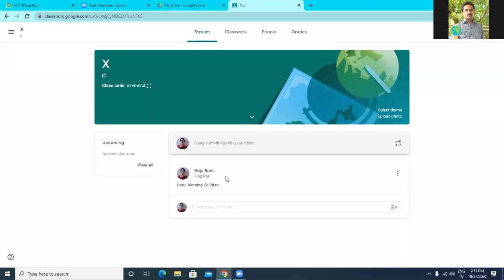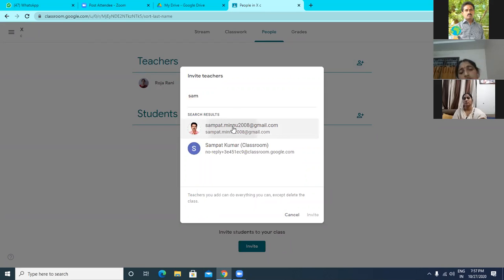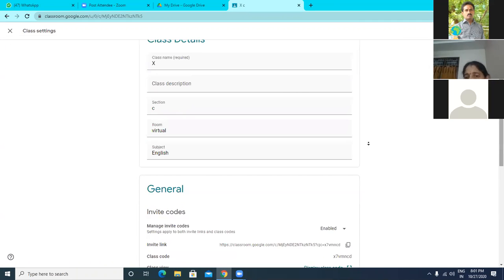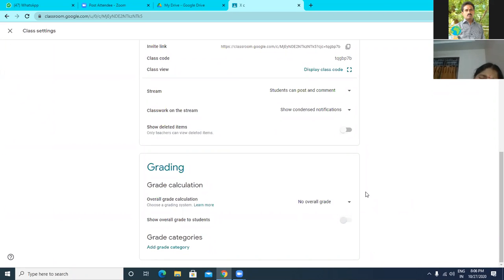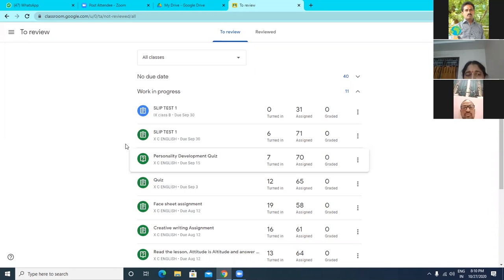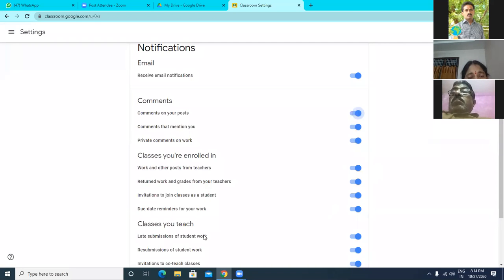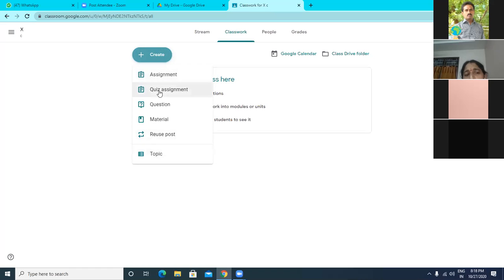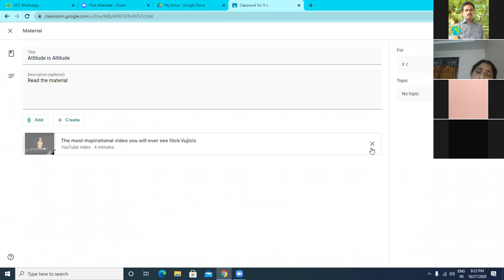Google Classroom by Mrs. Rojarani. M || ELTA Warangal Urban